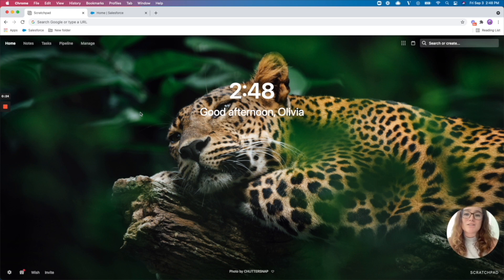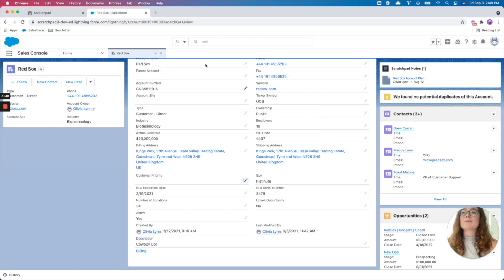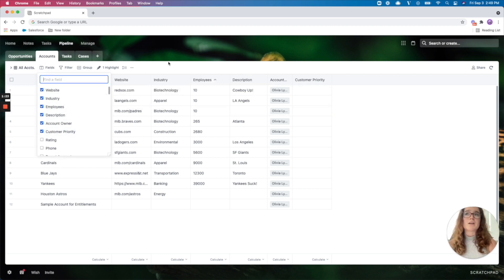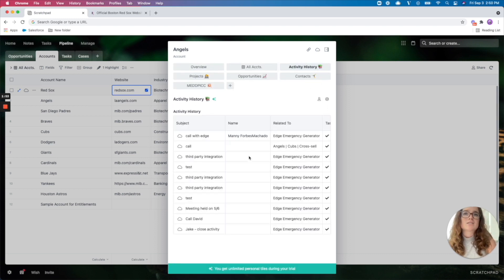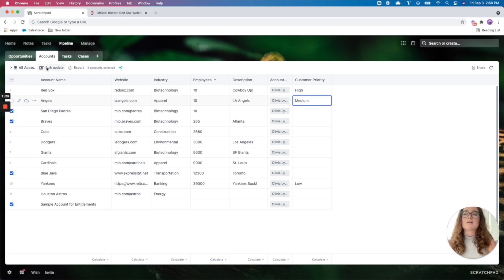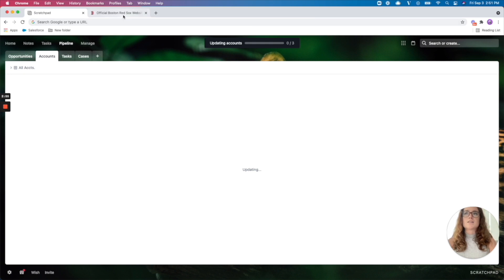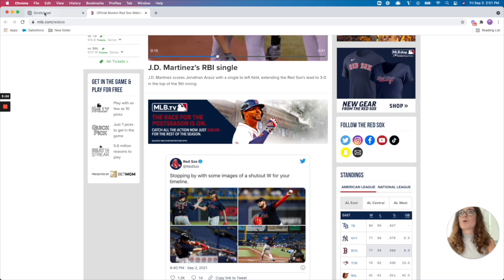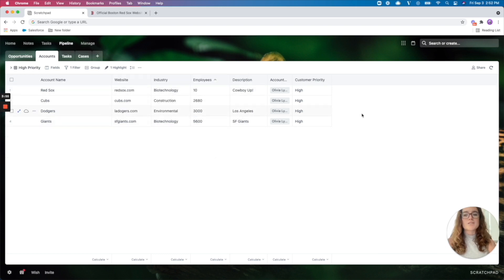A BETTER WAY: Account Prioritization in Salesforce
Don’t derail your workflow by using unconnected spreadsheets to manage your sales pipeline and top priority accounts - then duplicating that process to update the information in Salesforce. Let us show you how you can combine your pipeline view and Salesforce to better prioritize your top accounts and set priority scores or tiers that’ll keep you organized and give your leadership team greater visibility into all sales deals.

You can sign up and use Scratchpad in less than 30 seconds via Chrome plugin or as a webapp. Scratchpad instantly connects to Salesforce and gives salespeople the fastest experience to access and update Salesforce and manage their day-to-day sales workflow.